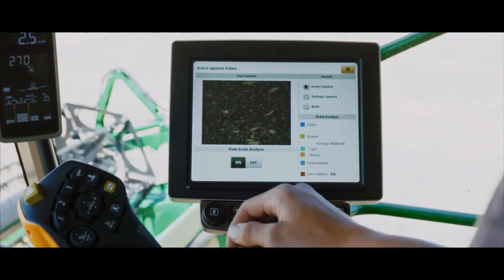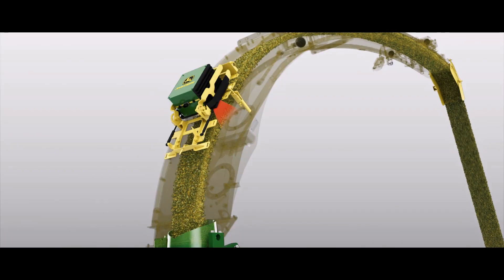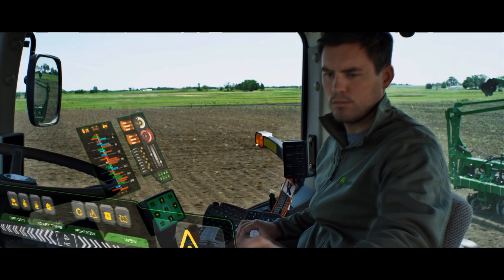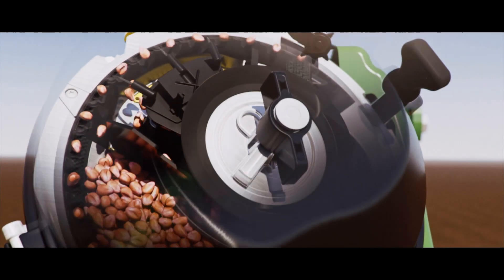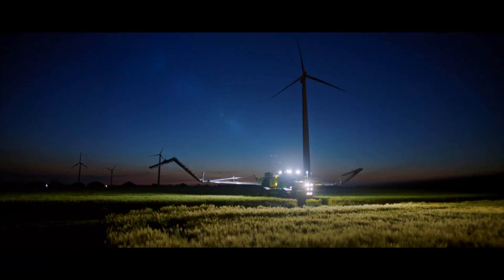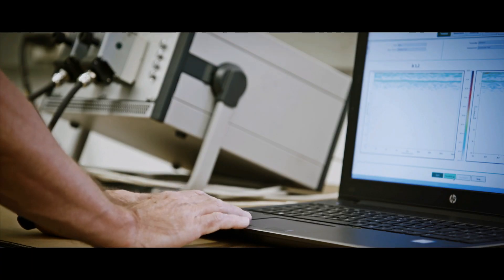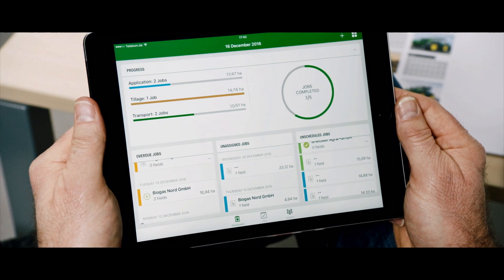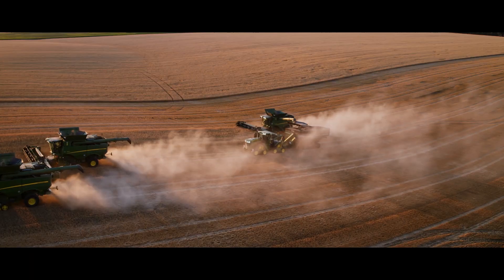Tikslioji žemdirbystė. Inovacijos